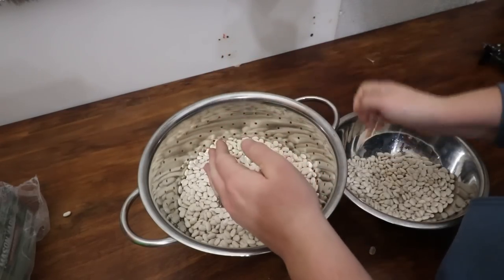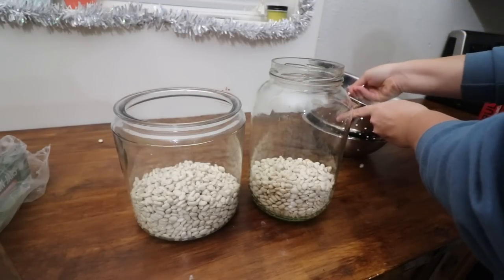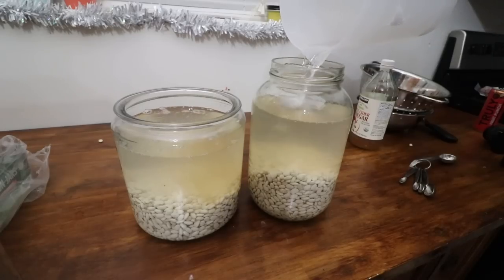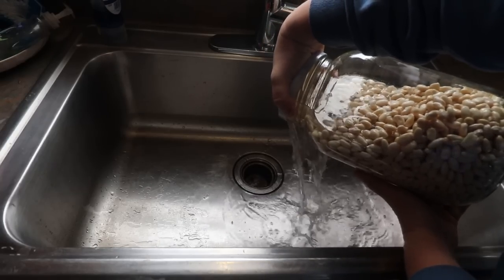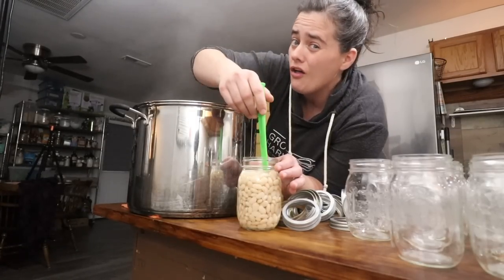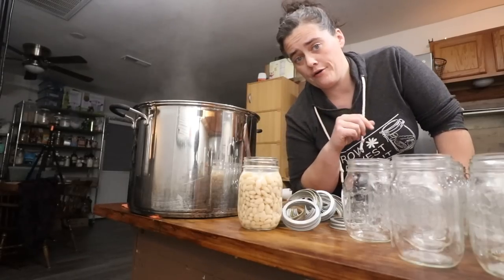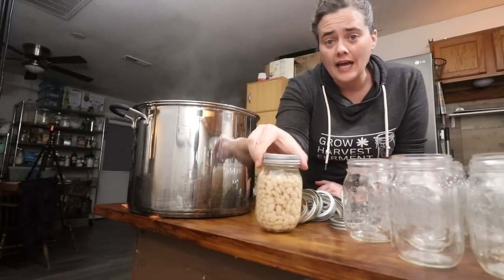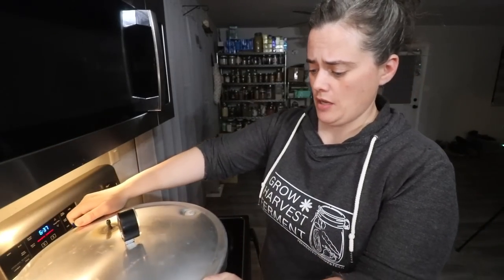Canning Fart-Free Beans | Canuary | Equal Parts Science And Immature Jokes | Fermented Homestead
Its that time of year again! Canuary! Today we are canning beans that don't make you fart! Ever wondered why they do that? We're going to go super geek today and get into the science behind it all! If you're just interested in how to soak bean you'll find your answers here too! I'm trying out a new video style today, whatcha think?

Thank you@SuttonsDaze  for inviting me and hosting this event!

Head over to forjars to get your canning lids!

If you would like to reach us you can:
- or -
Send snail mail to:

If you would like a great deal on some high quality boots Hisea is helping us get an even better price by going and using the code FERMENTED12 and you'll get 12% off all boots on their site!